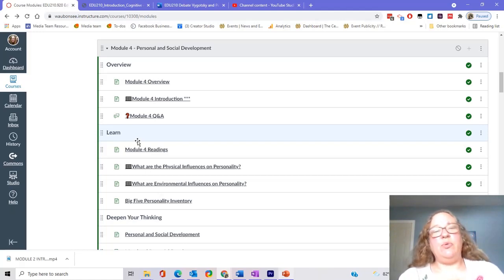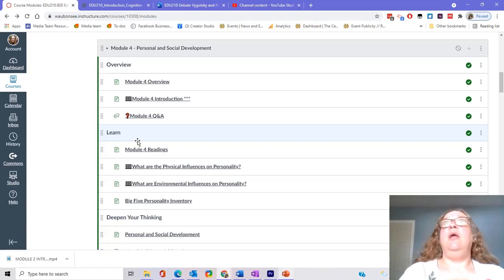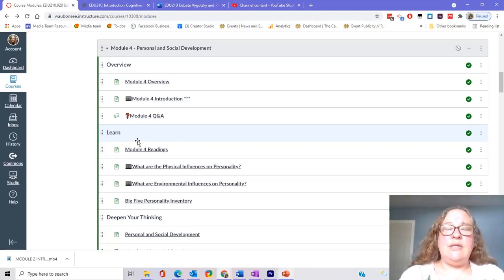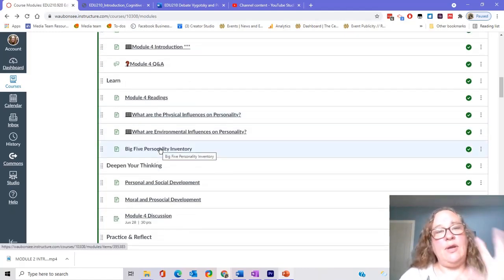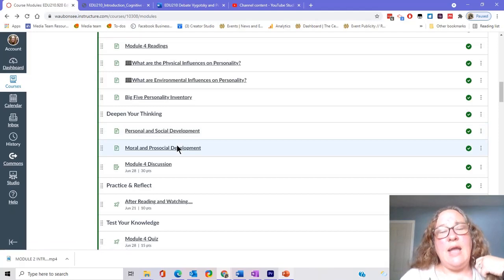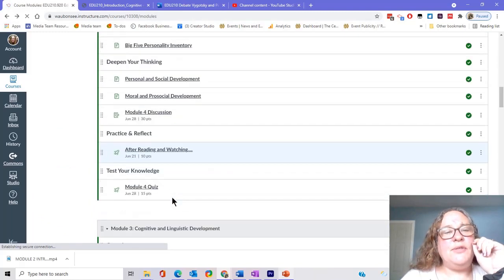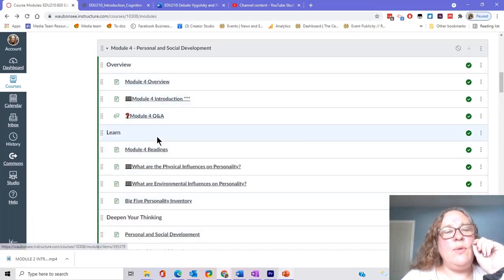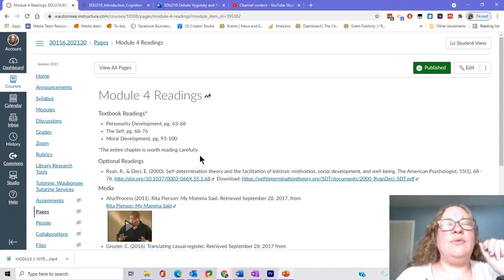EDU210 Module 4 Introduction Personal and Social Development